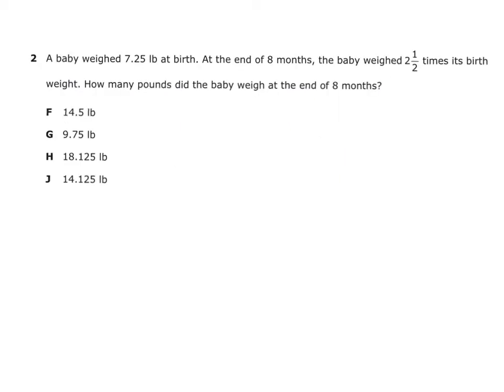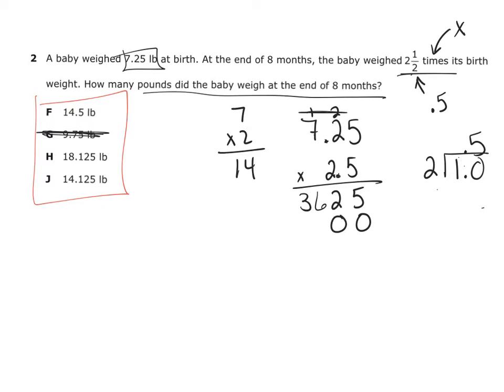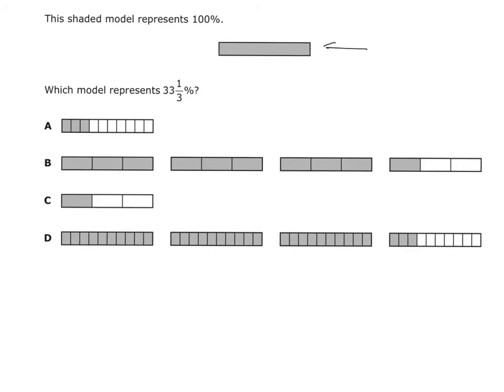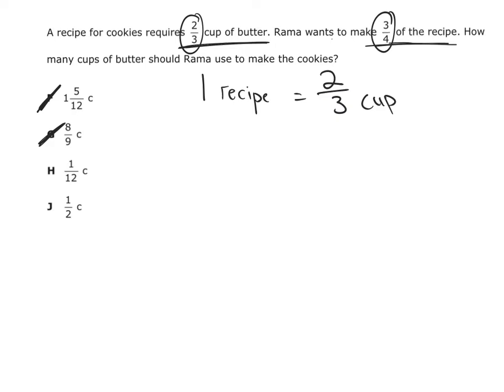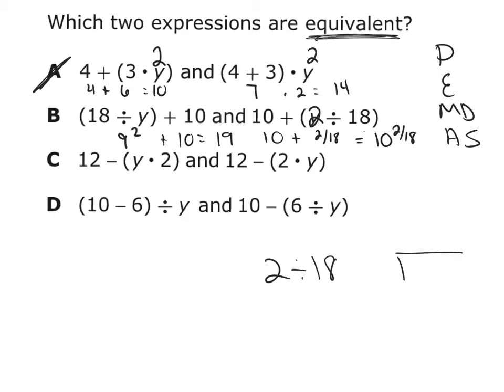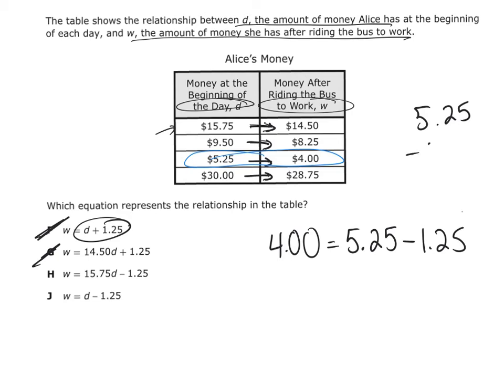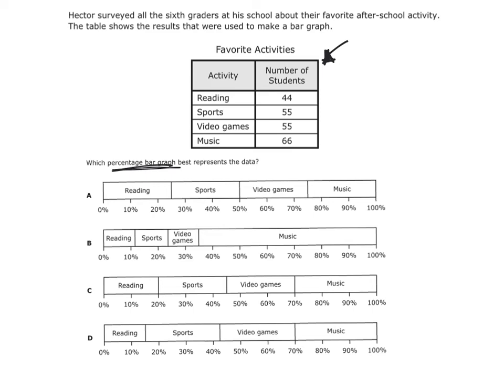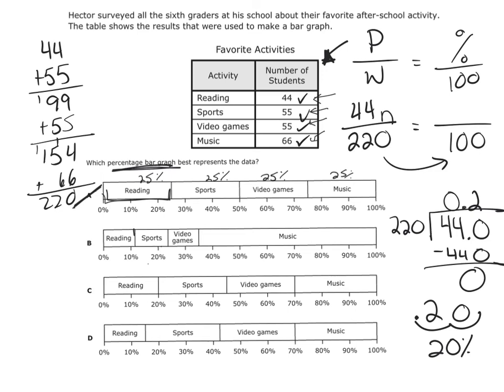STAAR Questions Answered